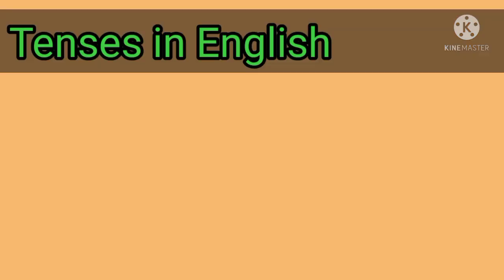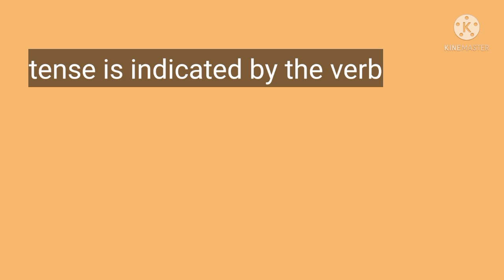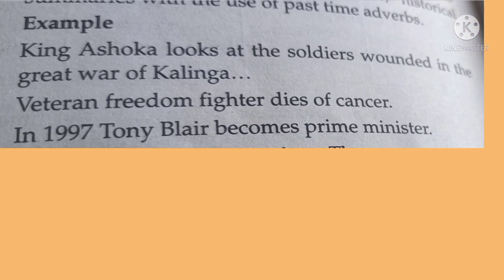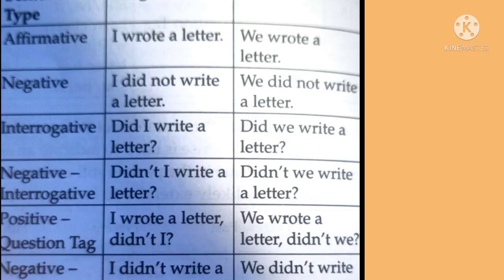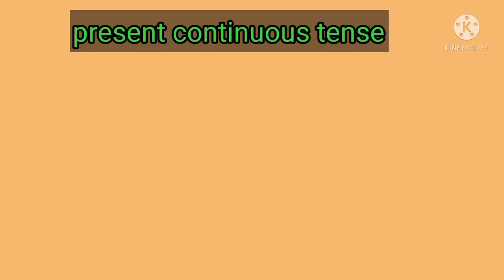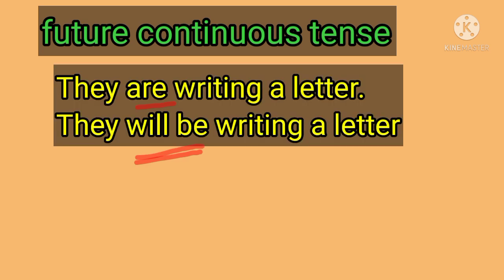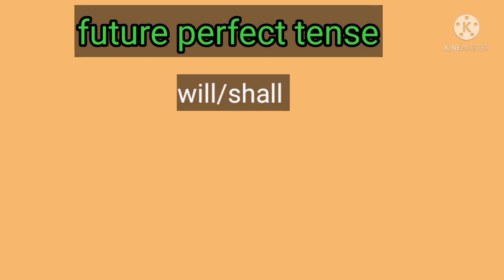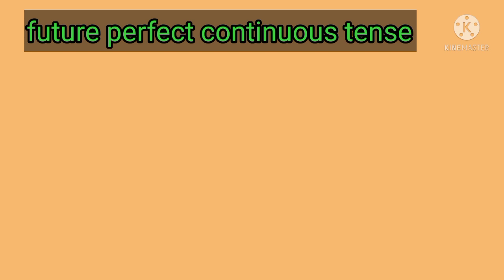Tenses and Aspects (simplified) Simple, Progressive, Perfective, Perfect progressive.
To know more about the auxiliary verbs,

What is tense and aspect examples?

What is the difference between tense and aspect?

What is tense and aspect in English language?

What is an example of a aspect?

What is time tense and aspect?

What is composed of tense and aspect?

How many types of tense and aspect are there?

What is the difference between tense and aspect explain the structures with examples?

What are the 4 aspects in English?

What is simple tense?

What is tense syntax?

What is simple aspect?

What aspect is present tense?

What are the types of aspect?

Is perfect an aspect?

Is imperfect tense past tense?

Is perfect tense past tense?

Who is in past tense?

What are the 4 types of tenses?

What are the 4 types of past tense?

What